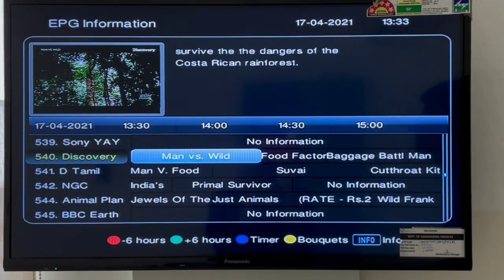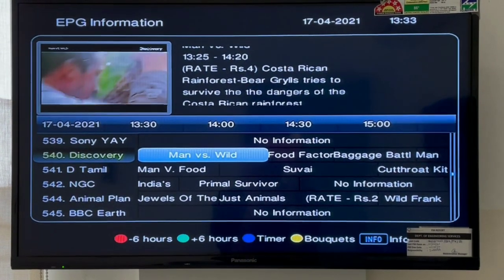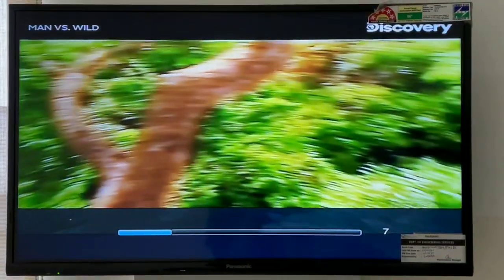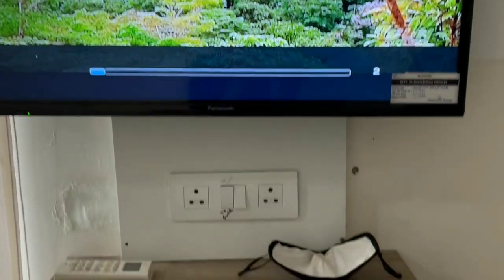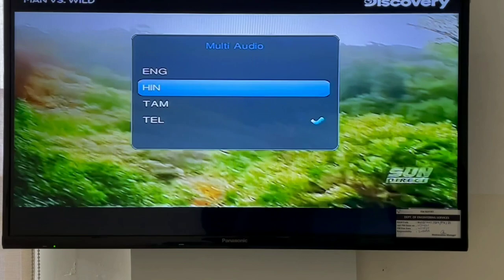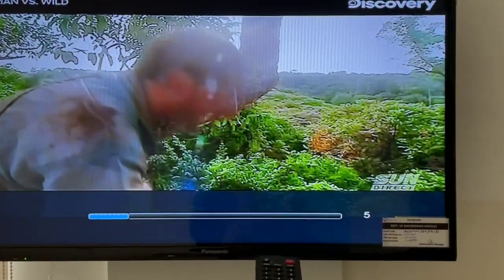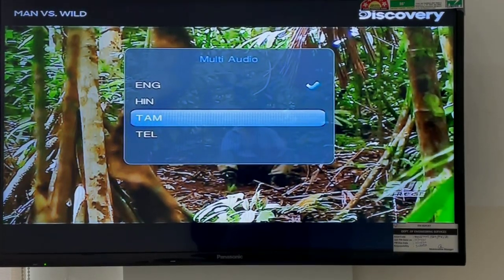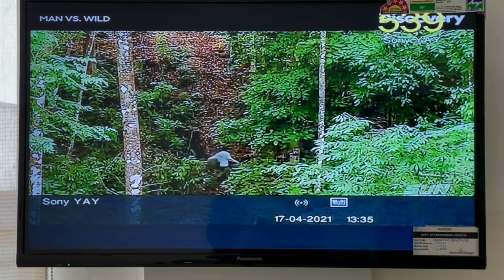How to change channel language in Sun Direct DTH | Audio Language Setup in Sun Direct TV DTH